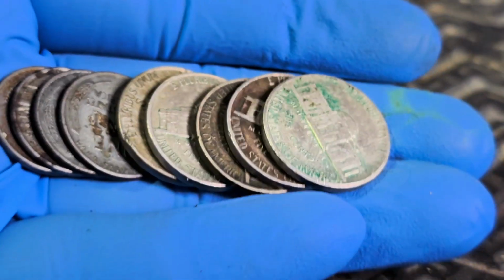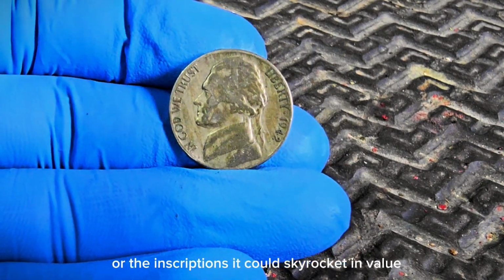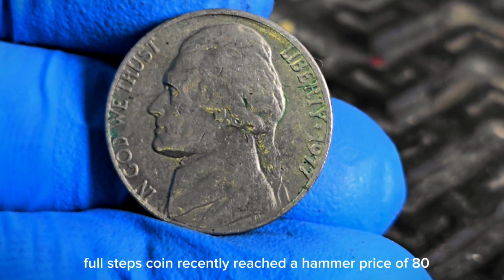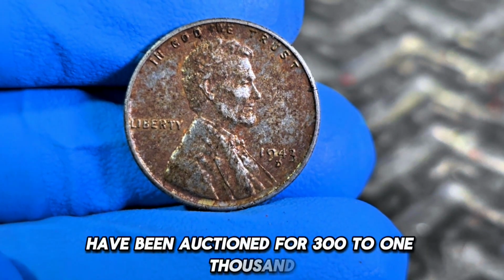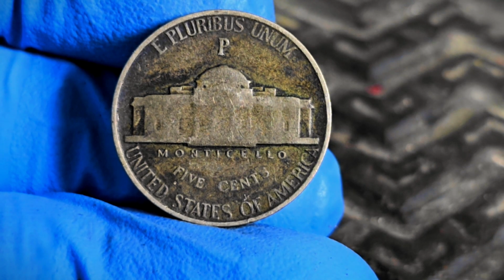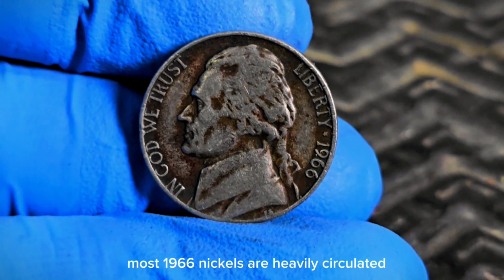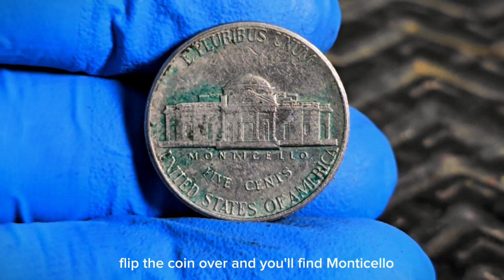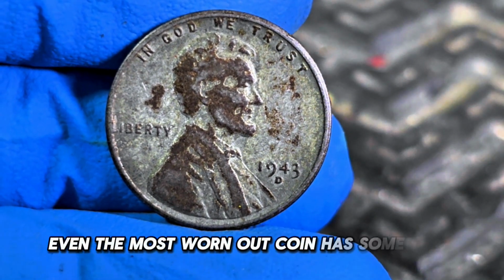Top Expensive Silver Jefferson Nickels & Rare Steel Wheat Pennies That Can Make You a MILLIONAIRE!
The 1979, 1981 and 1983 Washington Quarter may seem common, but if you find one with a valuable error, you could be sitting on a goldmine! So start checking your change, because even a simple pocket find could be worth thousands! 🚀

1979 d ERROR WASHINGTON QUARTER – A RARE FIND WORTH BIG MONEY!
1981 p ERROR WASHINGTON QUARTER – A RARE FIND WORTH BIG MONEY!
1983 p ERROR WASHINGTON QUARTER – A RARE FIND WORTH BIG MONEY!
👉 Have YOU found a rare 1979, 1981 and 1983 quarter?